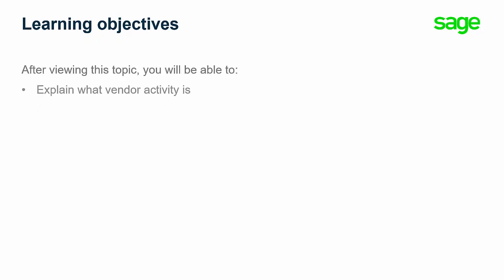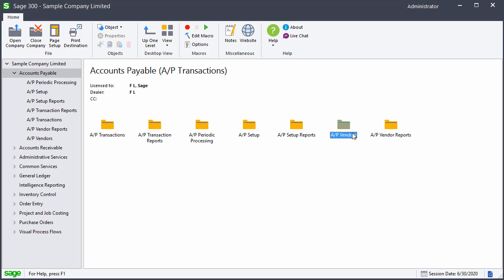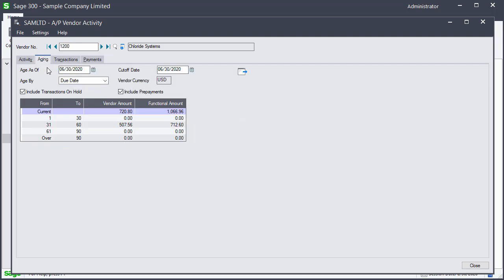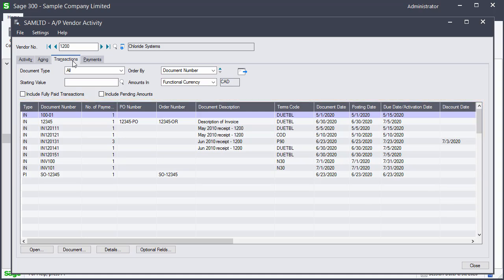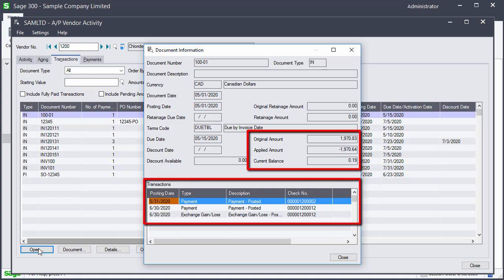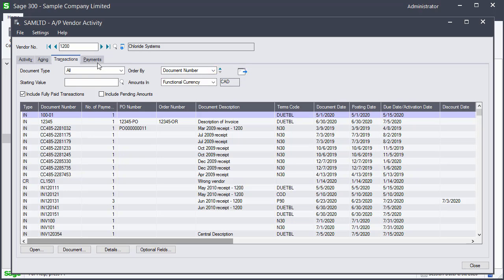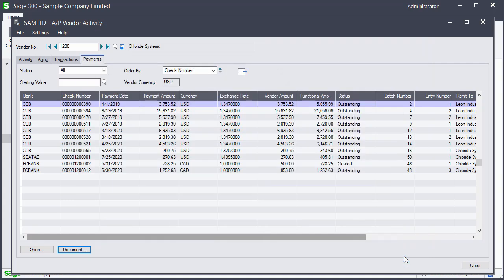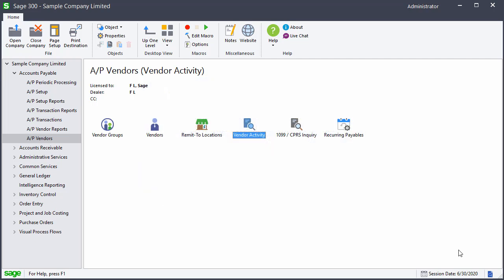Vendor Activities Explained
Understand each step for better supplier management and efficient financial operations.